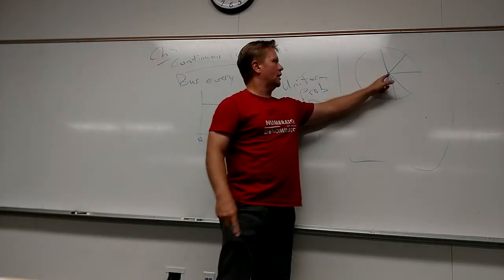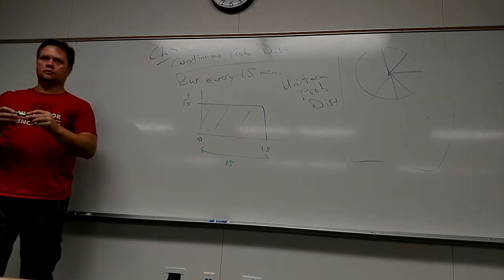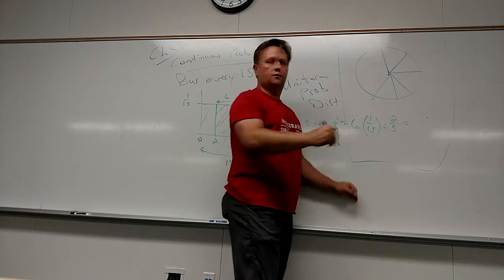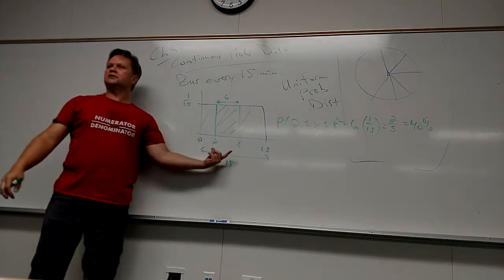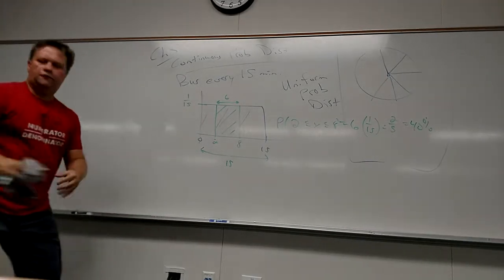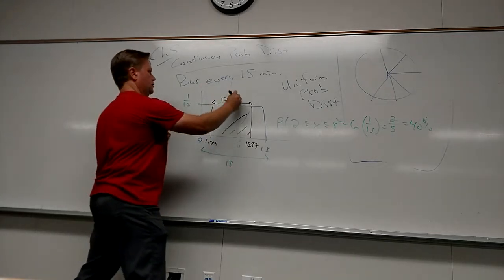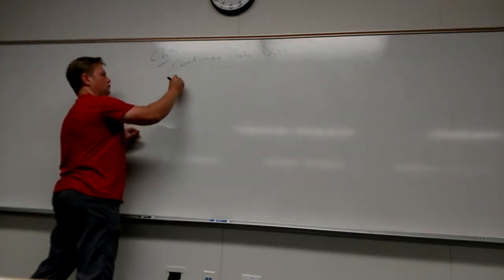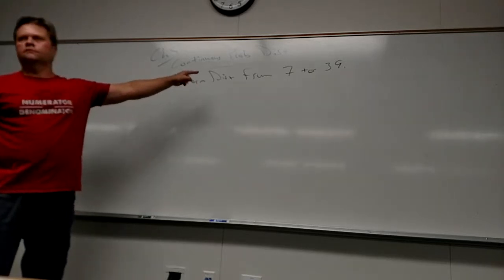Math 160, Oct 1 Lecture, part 2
ch 5 - uniform dist, continuous dist